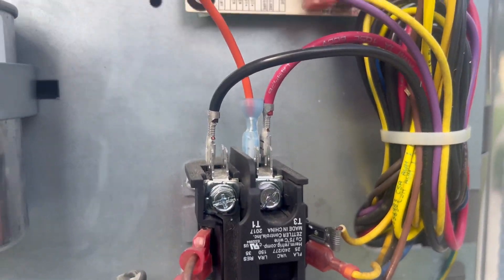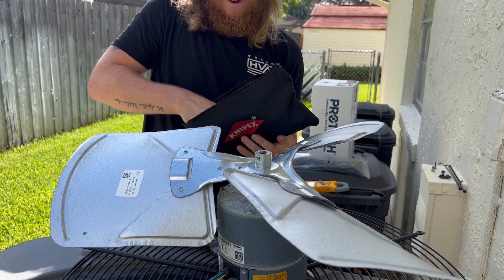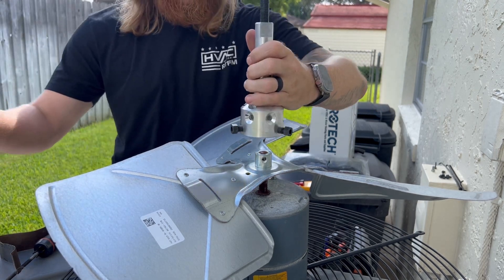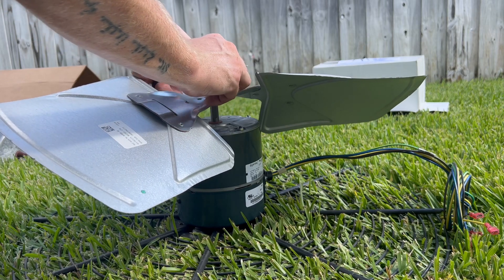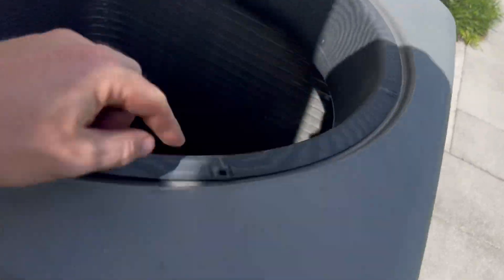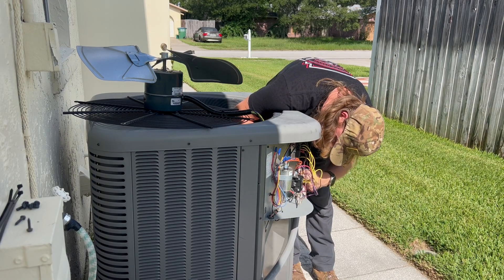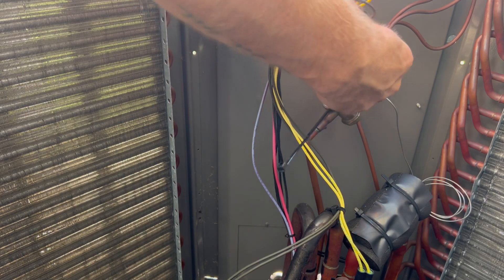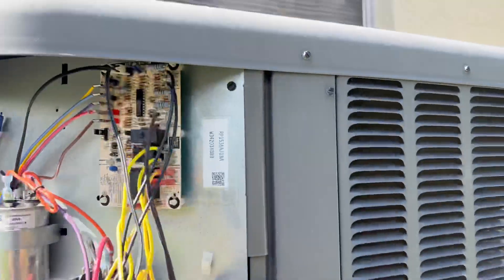Using a PULLER | HVAC TECH | Failed Variable Speed condenser fan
Returned back to a job where I had diagnosed a failed variable speed condenser fan motor on a Ruud  from 2020 installed in 2021. The motor was 3 days out for a customer in her 90’s (but she was a savage) took her a portable to keep her comfortable for the time being.

The shaft didn’t spin to freely in the blade hun, so I decided it was best to use the Dreaded Puller tool, worked like a charm!

No issues after install and got the customer Koolin’

Blue Collar Gear: discout code KRAUSS10